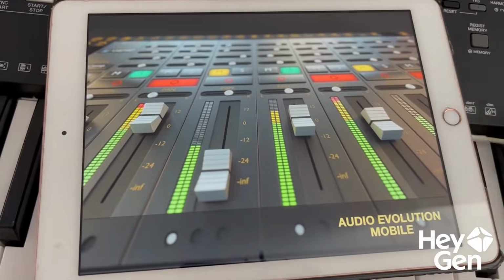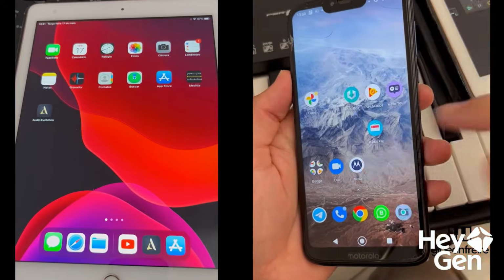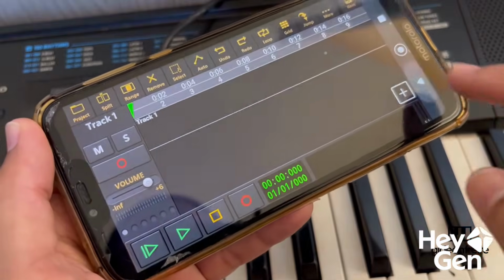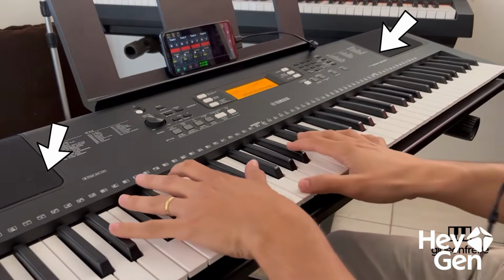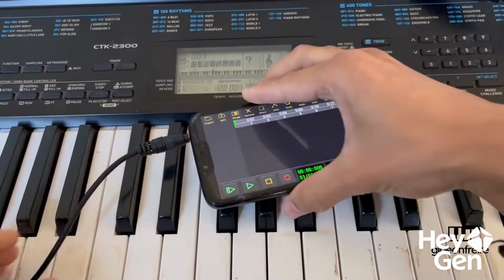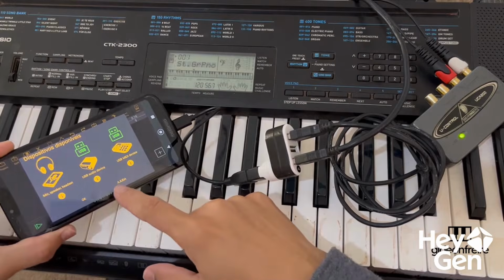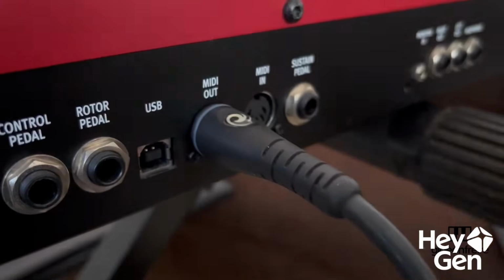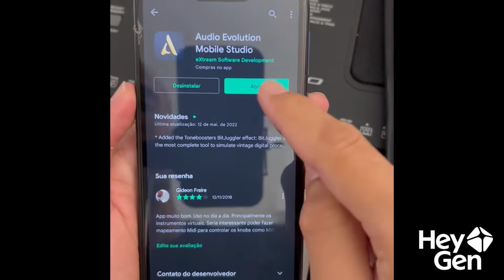How to install the "Audio Evolution" app.